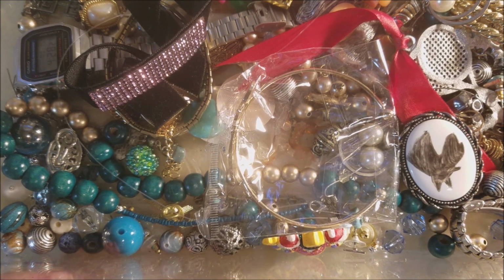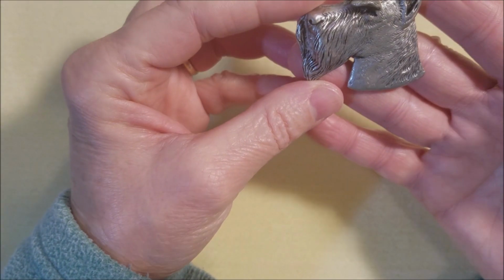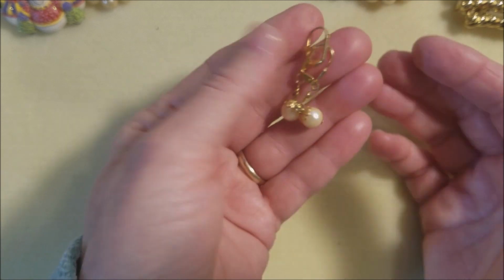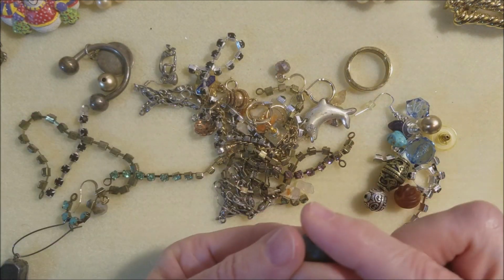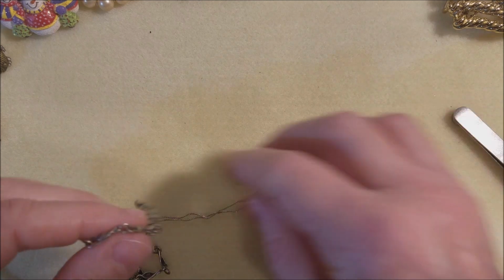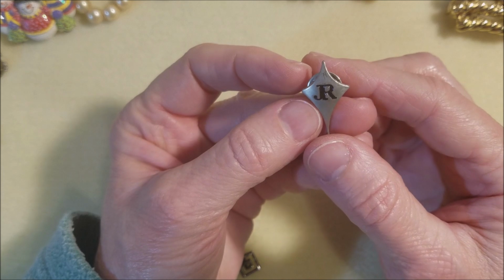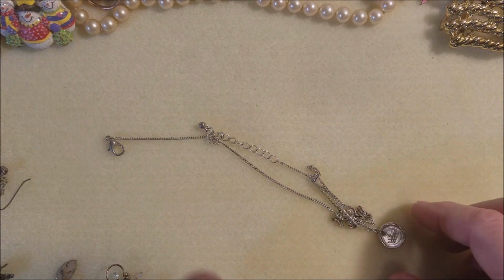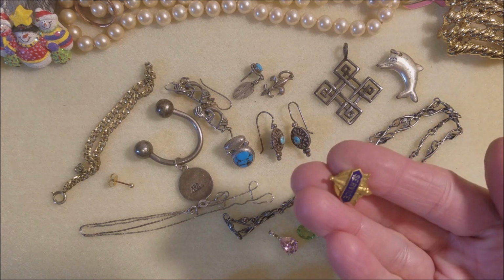213 ~ The Last Of My November Jewelry Haul ~ Part 3 (of3)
Friday ~ December 18th, 2020 ~ Finally we get to see what else is in this container.  Lots of good stuff! I am happy! Hope you enjoyed this also.

Our Vintage Store was created in June of 2014. We are an online re-seller dealing in mostly vintage goods.  You can find us at the following locations.